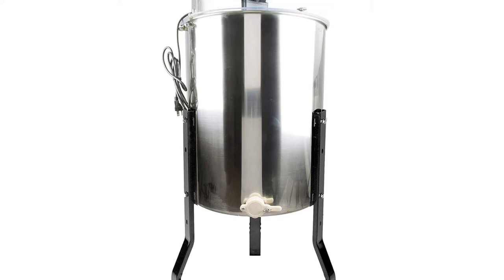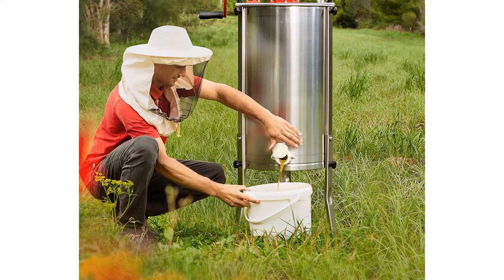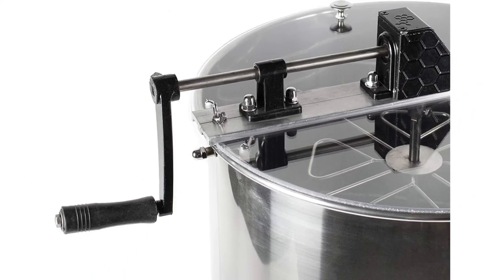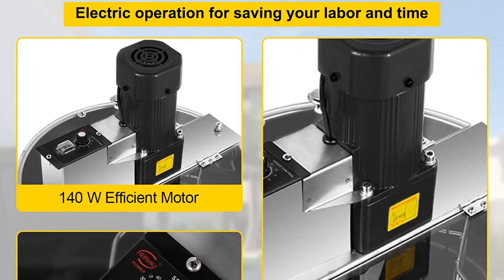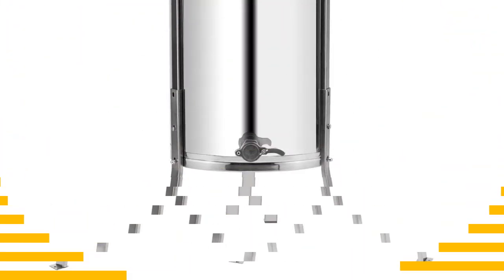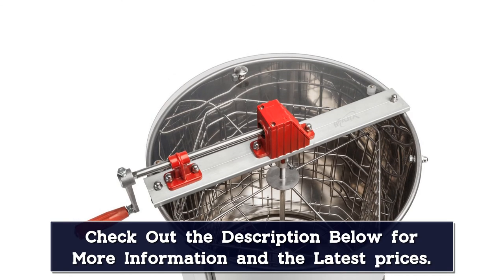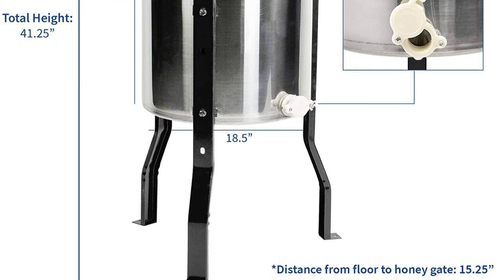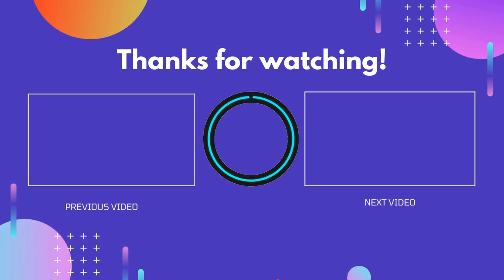Top 5 Best Honey Extractors Reviews of 2024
In This Video, We Recommended the Top 5 Best Honey Extractors 2024

👉05.Manual Beewax Honeycomb Presser Stainless Steel Honey Extractor

👉04.Apiculture Beekeeping Equipment Manual Honey Extractor

👉03.VEVOR Manual Honey Extractor

👉02.Luxury Stainless Steel 4 Frames Electric Honey Extractor

👉01.VEVOR Honey Extractor 2 3 4 Frame